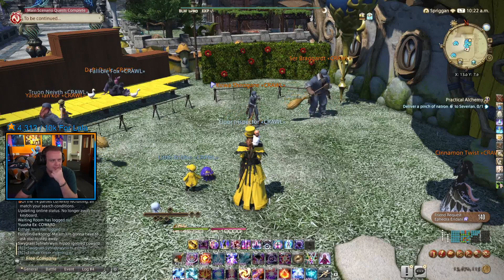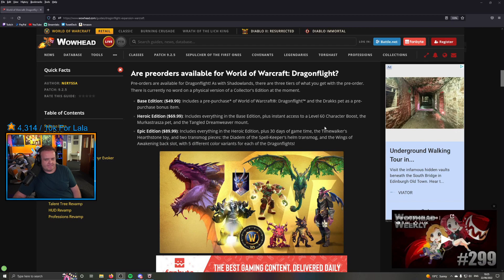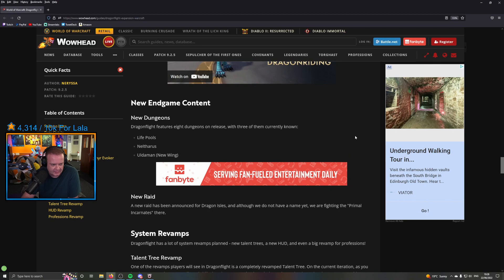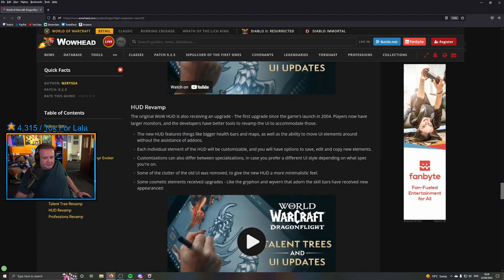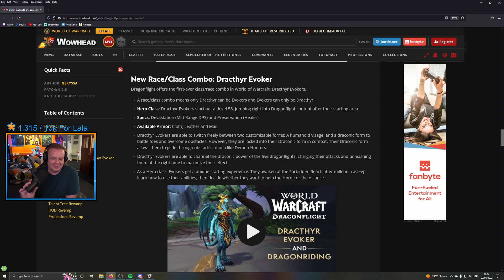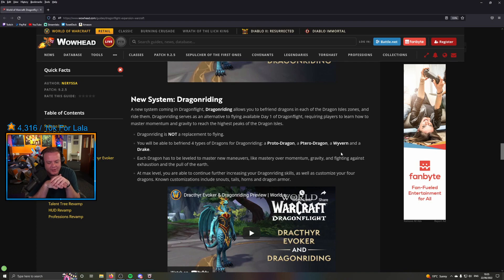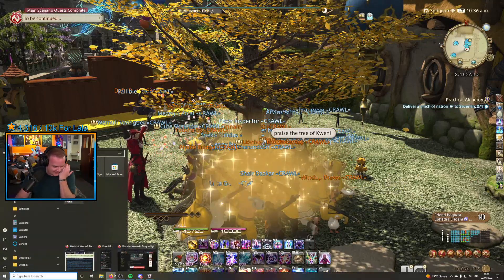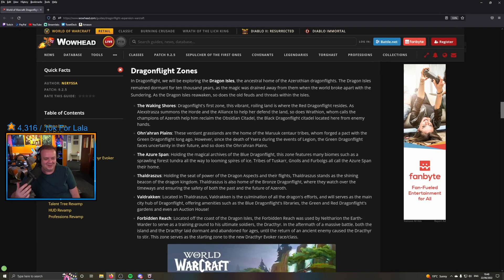Preach's Mixed Feelings on Dragonflight Release Date